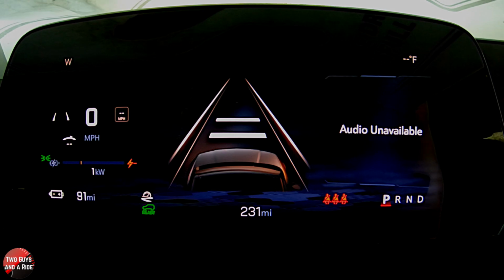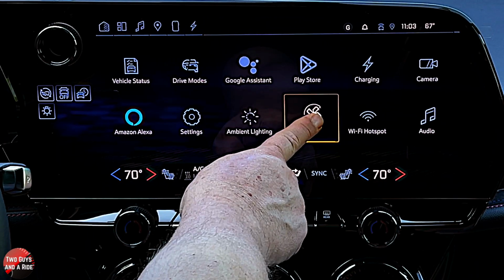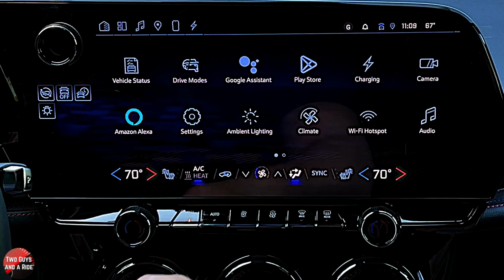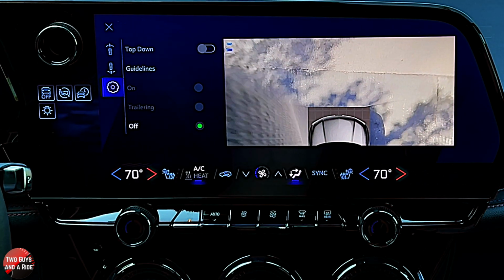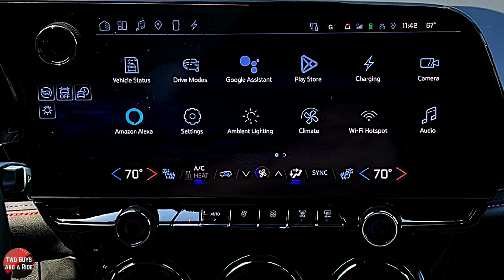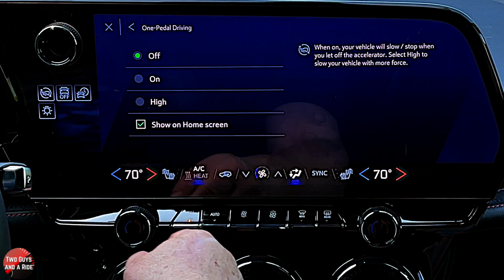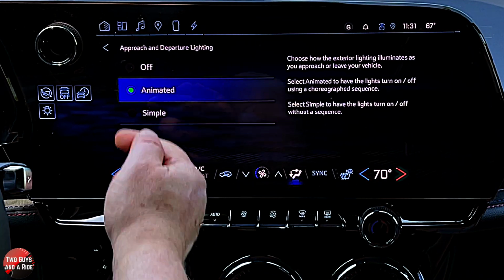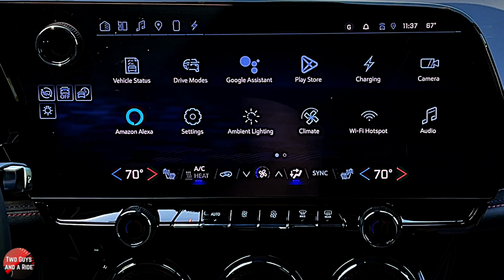2024 Chevy Blazer EV RS - Learn your car’s tech in minutes—not months!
2024 Chevy Blazer EV RS - Learn your car’s tech in minutes—not months!

Ever stare at your car’s dashboard and think, “What the heck does that button do?” You’re not alone! In this ultimate user guide for vehicle technology, we break down all the modern car features you’ve seen but maybe never fully used. From adaptive cruise control to infotainment tricks, backup camera hacks, and hidden climate control options—you’ll finally understand what your vehicle is really capable of. No tech jargon, no confusing manuals—just real talk, real cars, and real tips.

Whether you just bought a new ride or want to unlock features in your current one, this video is your shortcut to becoming a car tech pro. We’ll even share time-saving tips and money-saving hacks that most dealerships never mention. So buckle up and get ready—because once you know how to use your car’s tech the right way, you’ll wonder how you ever drove without it.

00:00:25 Dashboard Overview
00:01:26 Dashboard Customization
00:04:10 Infotainment Screen Overview
00:09:15 Climate Controls
00:11:28 Various Apps on screen
00:12:21 Charging App
00:13:55 Camera’s
00:15:27 Ambient Lighting
00:16:10 Media app
00:18:50 Pairing a Phone to Bluetooth
00:20:44 Navigation app
00:21:39 Controls App
00:25:05 Settings App